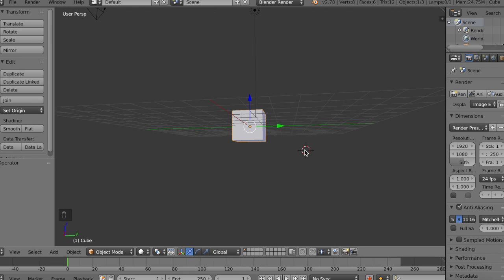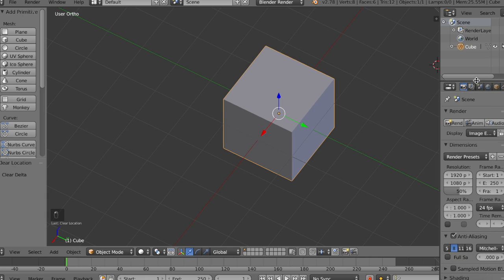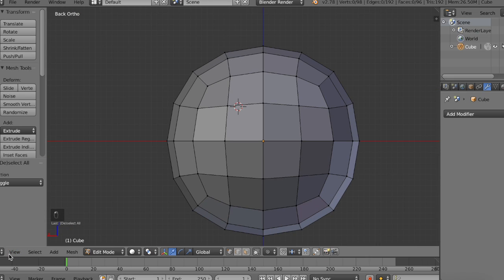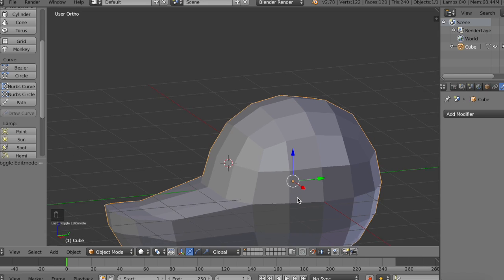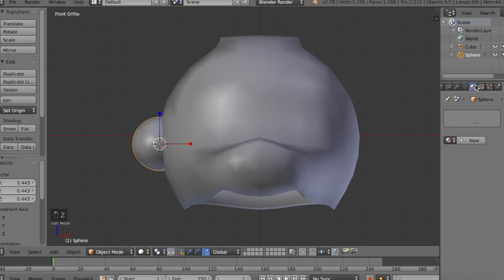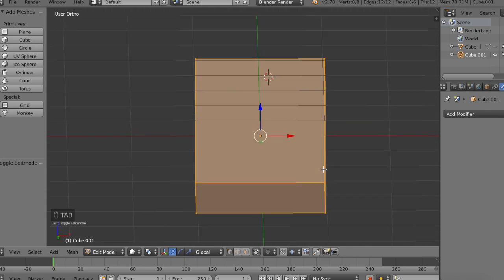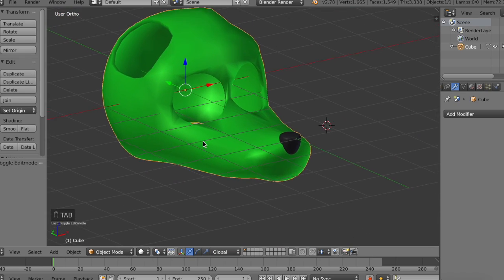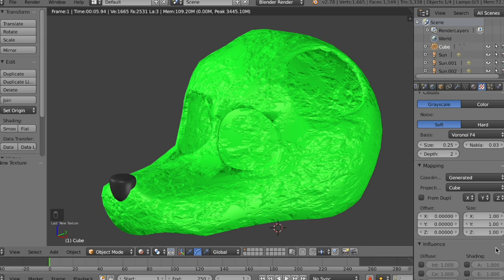Blender Tutorial | Beginner to Intermediate - Part 1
The First episode in a Multi-Part series of Blender Tutorials, specifically dealing with FNaF Fan-game Models, but this can help you with most any type of model as an introduction to Blender, Things taught in this Video are:

Boolean
Subdivision Surface
Basic Materials
Intro to Edit Mode
The Interface

Things that will be taught in the next video are:

Intermediate to Advanced Edit Mode
Making shapes out of Planes
Solidify
Image Textures
Reflectivity
Emission